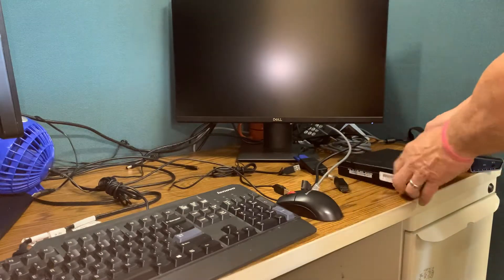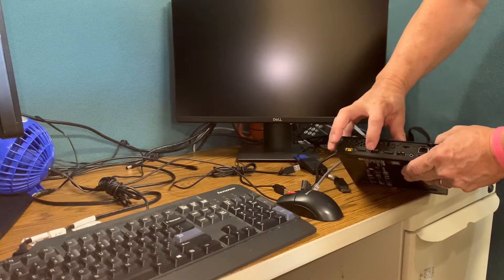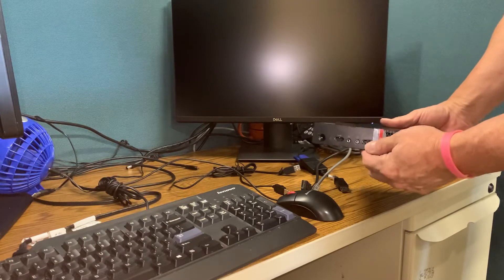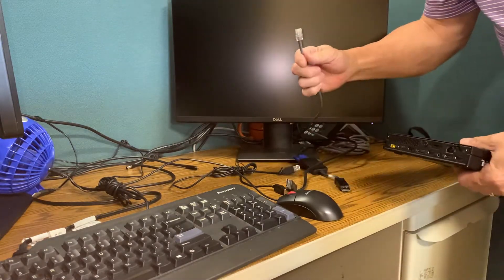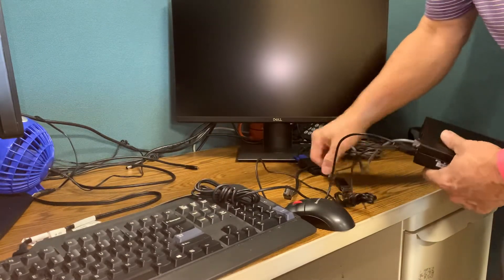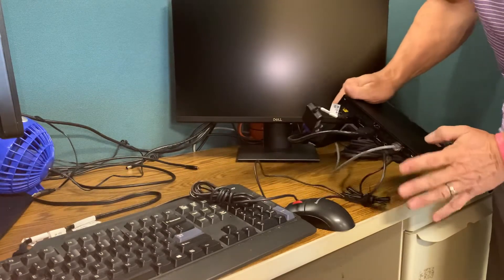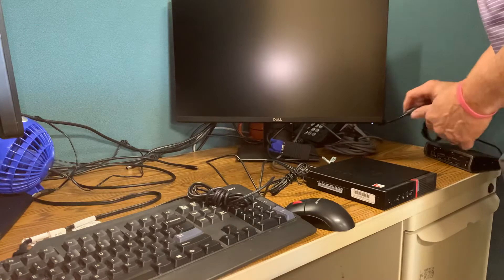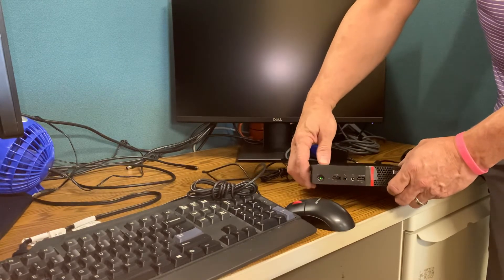Lenovo 715 Mini Computer Setup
I will demonstrate in this video how to connect your keyboard, mouse, monitors, earbuds or microphone and your USB headset as well as how to connect power. If you have any further questions reach out and answer them as soon as I can. Have a great day!

I have listed this as made for kids to signify that there is nothing in this video that may be found questionable or offensive for anyone. If this is not true please let me know.